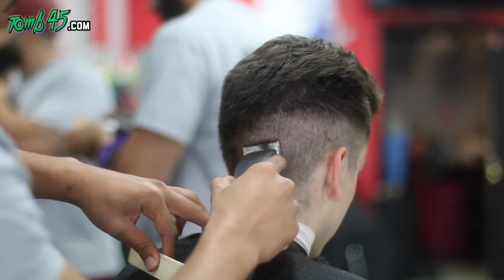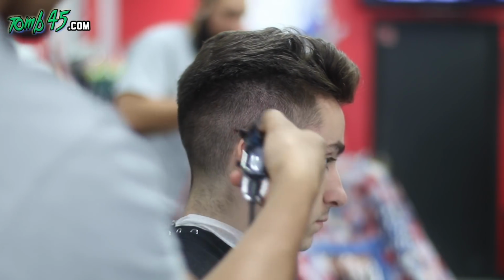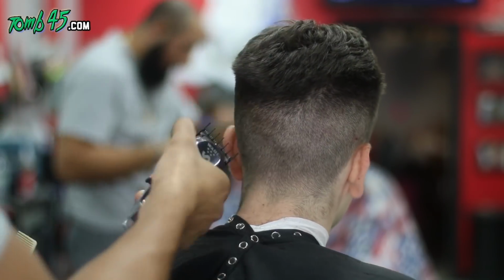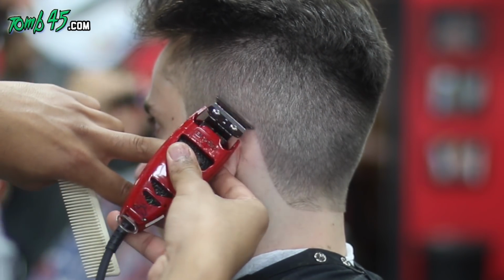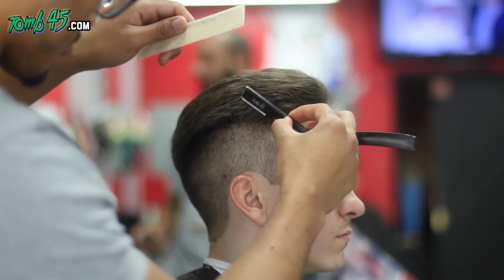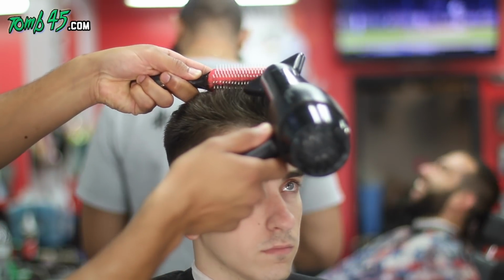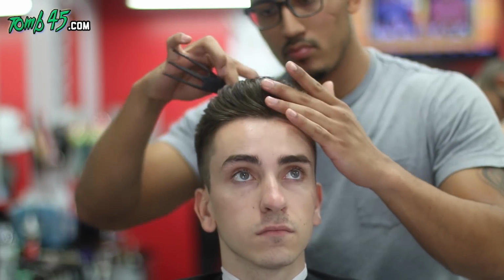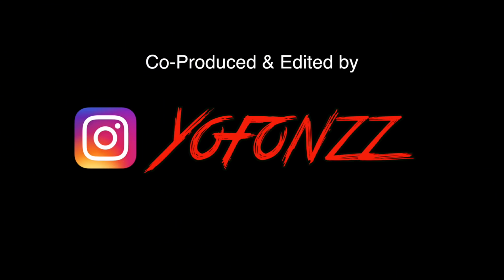#1 Fade with Volume on top | Mens Haircut Tutorial